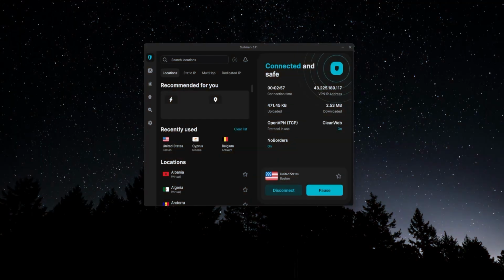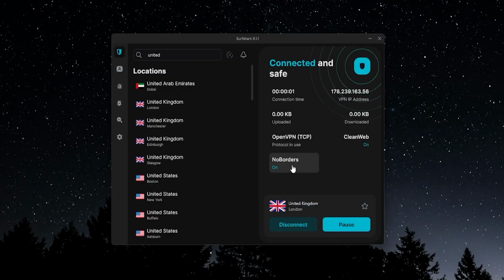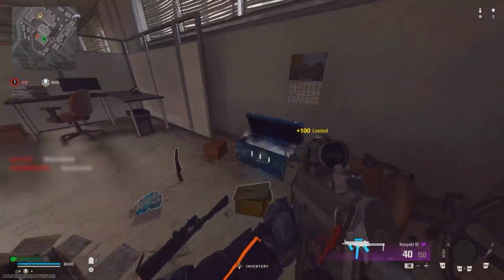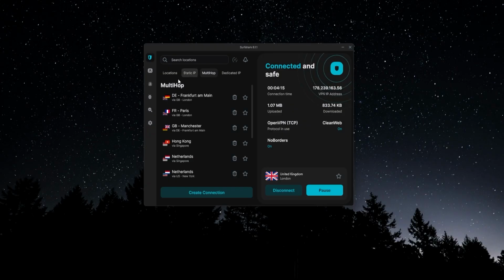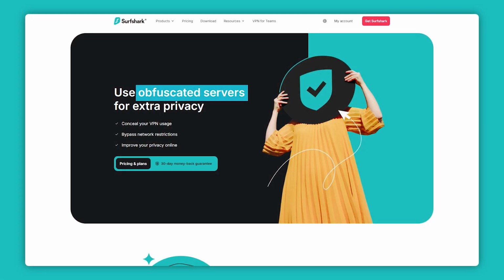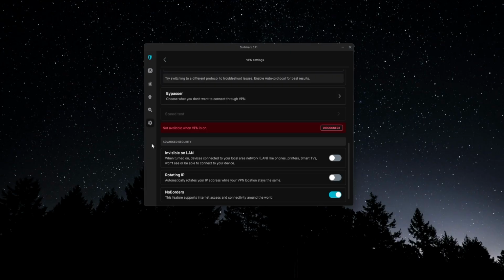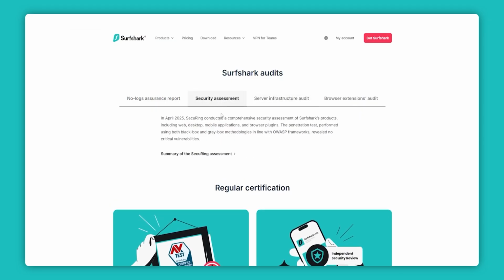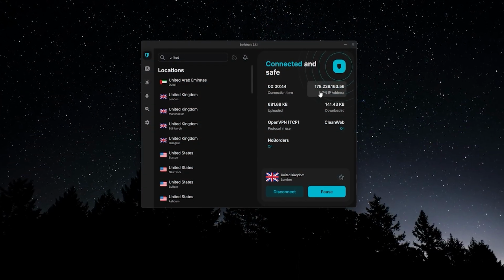How to use Surfshark VPN: Complete Guide to All Advanced Features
🌐How to use Surfshark VPN🌐

In today's video, I'll share how you can use Surfshark for free for around 30 days using two methods. Simply visit the Google Play Store or Apple App Store, download Surfshark, and enjoy the trial period.

Additionally, for non-mobile devices like smart TVs or PCs, you can utilize the 30-day money-back guarantee offered by Surfshark.

Surfshark, known as the best budget VPN, offers comprehensive features at an affordable price without compromising quality. With coverage in 100 countries and essential security features like kill switch and split tunneling, Surfshark ensures reliable online protection.

Its unique selling point lies in the ability to secure an unlimited number of devices with a single subscription, making it ideal for sharing among friends and family. Moreover, Surfshark offers additional cybersecurity tools, including antivirus protection, for enhanced security measures.

In conclusion, Surfshark provides a cost-effective solution for securing your online activities with its extensive features and affordable pricing.

Hope you enjoyed my How to use Surfshark VPN: Complete Guide to All Advanced Features Video.